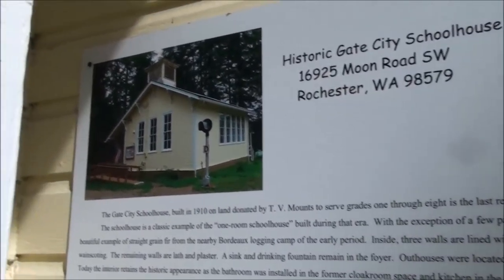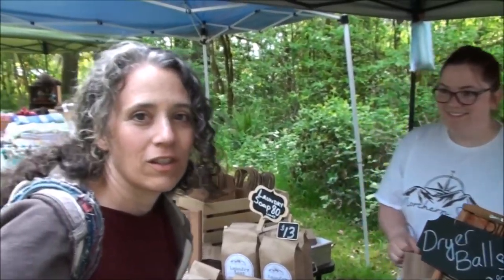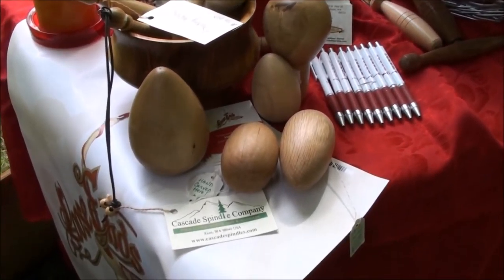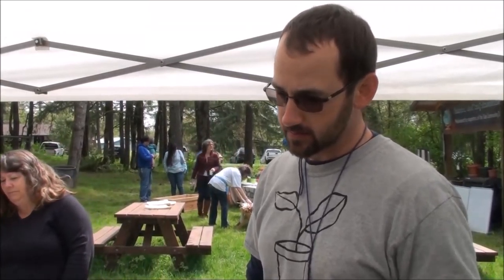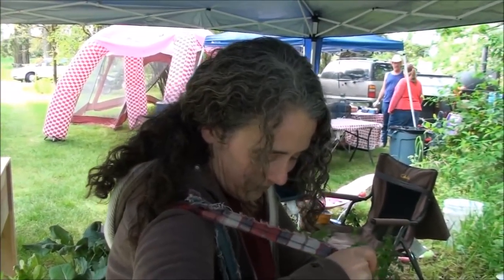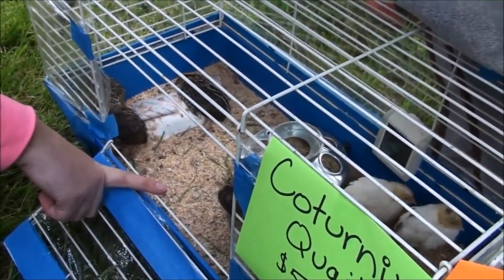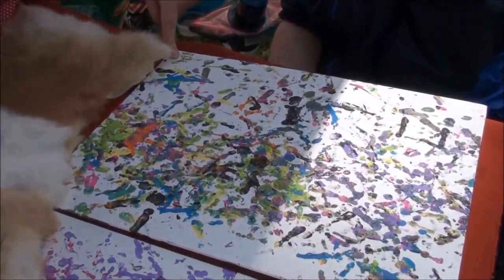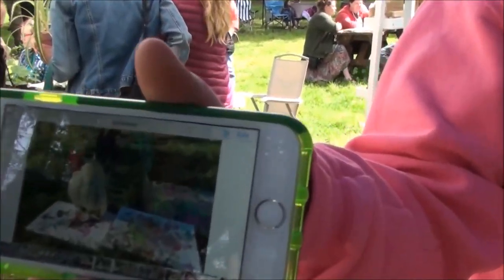Homesteading Faire Highlights - Rochester, WA